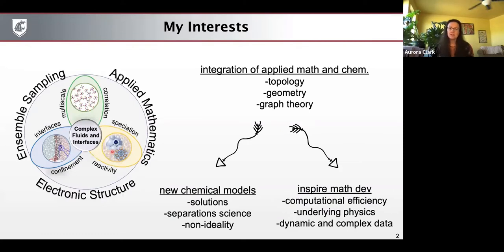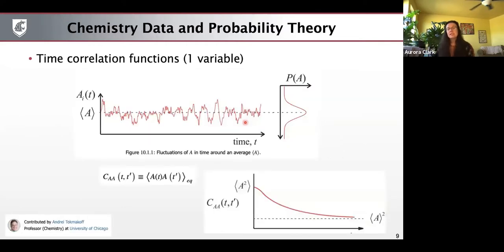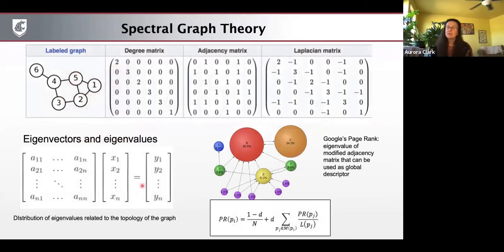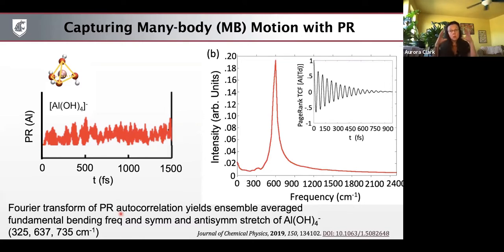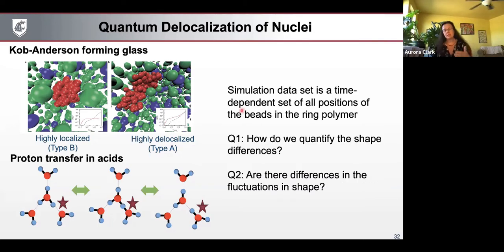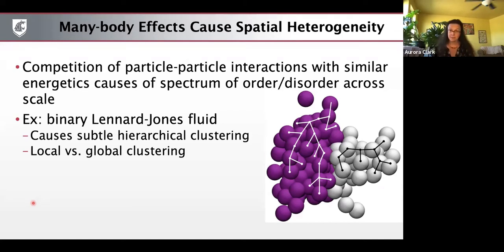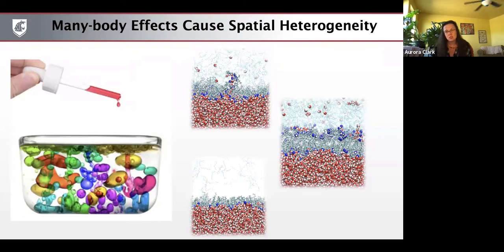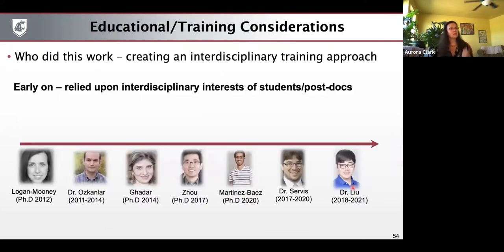Aurora Clark (5/26/21): Multiscale Many-body Correlations and Structure in Chemistry Data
Full Title: Multiscale Many-body Correlations and Structure in Chemistry Data – Integrating Graphs, Topology and Geometry to Provide Fundamental Insight

Abstract: Although Chemistry is inherently mathematical and foundational theories rely upon beautiful and complex applications of differential equations, linear algebra, and geometry, the methods employed to analyze our data are often surprisingly limited. Chemists traditionally rely upon spatio-temporal correlation functions to study experimental and simulation data. However as computational chemistry methods increase the ability to predict data for increasingly realistic and non-ideal conditions – apriori knowledge of which correlation functions are relevant becomes a challenge.  It is a case of “unknown unknowns”.  New tools are needed for chemists to analyze complex data and identify correlations and structure across length and timescales. The challenges presented in this discussion are well-suited to recent developments and ongoing research in graph theory, computational topology and geometry. There are further opportunities to break down disciplinary boundaries to create a new generation of hybrid mathematicians and chemists whose domain expertise can drive fundamental and applied research in both disciplines.